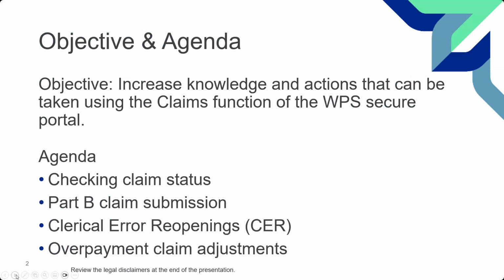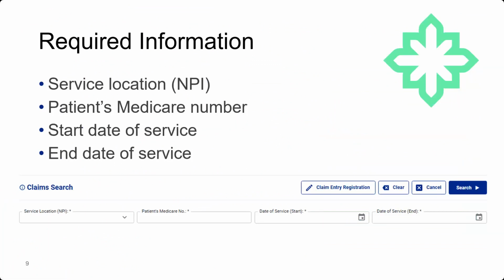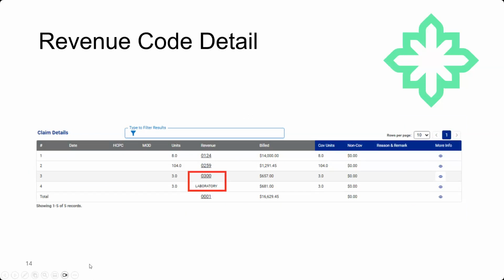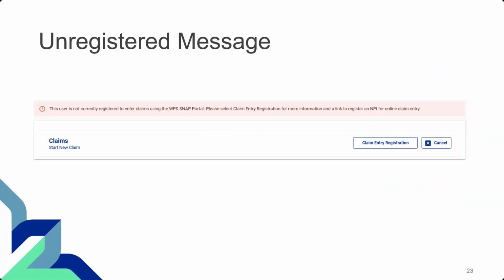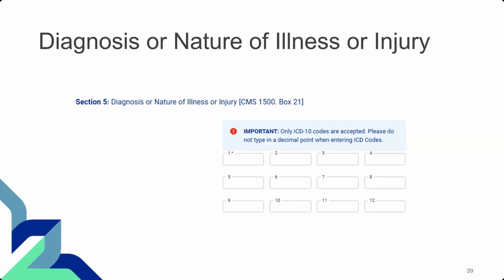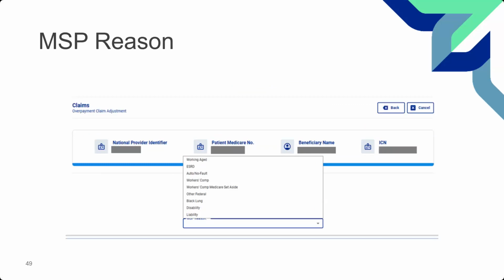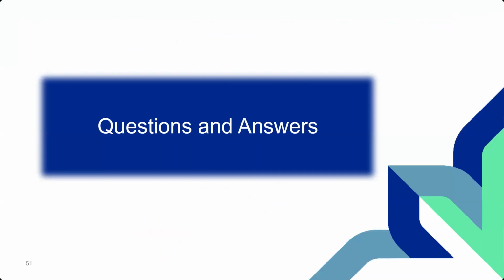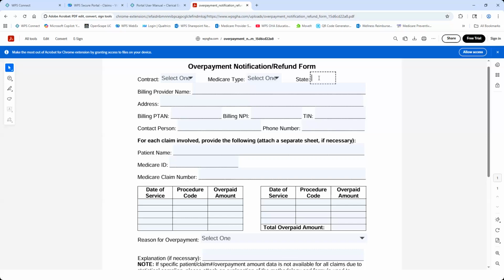WPS Secure Portal - Claims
This is a recording of a webinar held on 2/12/2026.

If you are registered for the WPS Secure Portal, you have many tools that can help you in your daily tasks. Join us to find out how the Claims function can save you time and frustration with its self-service options. During this webinar we will discuss:
- Checking claim status
- Part B claim submission
- Clerical Error Reopenings (CER)
- Overpayment Claim Adjustments

Chapters:
00:00 Introduction
01:17 Portal Access
05:14 Checking Claim Status
18:15 Part B Claim Submission
26:51 Clerical Error Reopenings
29:59 Overpayment Claim Adjustments
33:35 Question & Answer
43:05 Submitting Paper Overpayment Forms
45:12 Closing